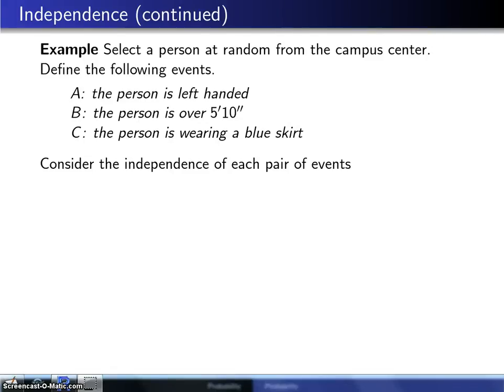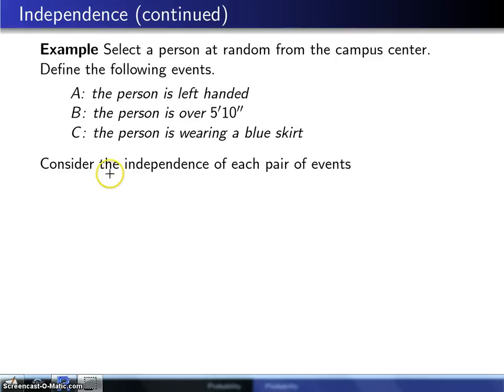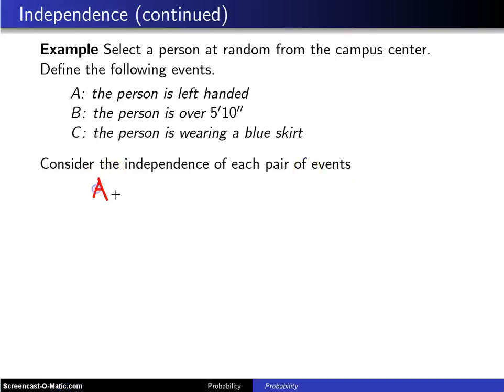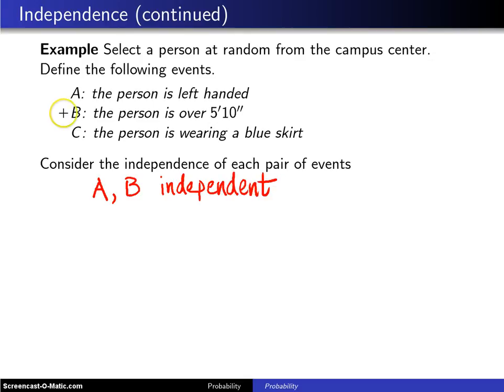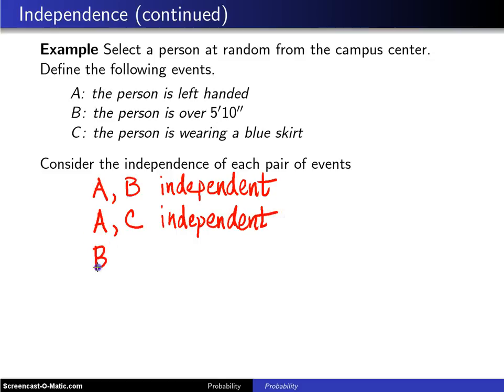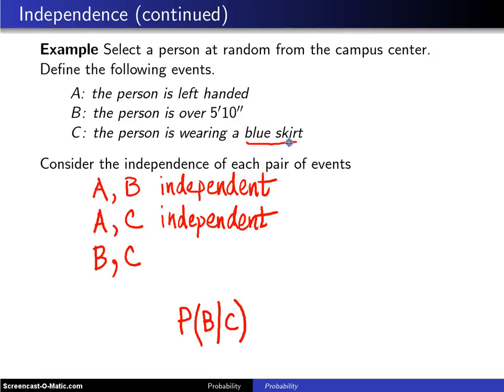Independence -- Example 0